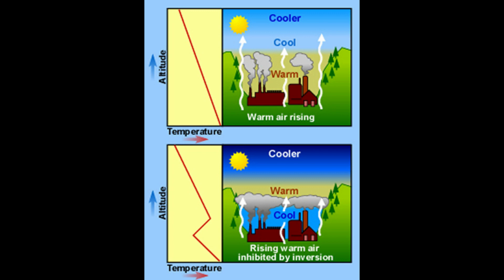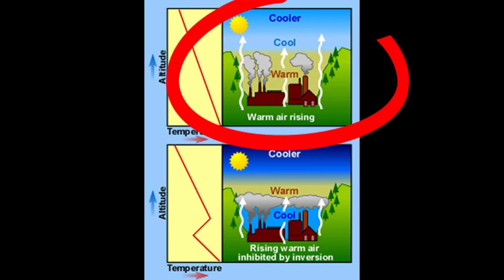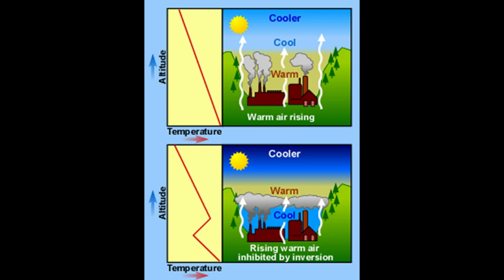Inversion Demonstration When Spraying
If you're concerned about when you might be at risk of a temperature inversion when spraying, then check out this video.  Jeff explains what is an inversion, what conditions favor it, and shows what one looks like in the field when spraying with smoke.